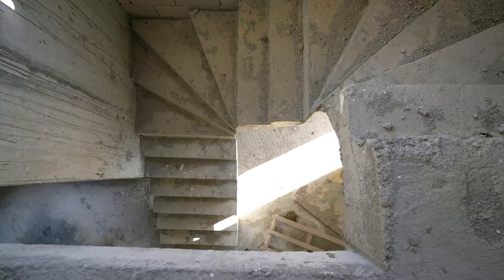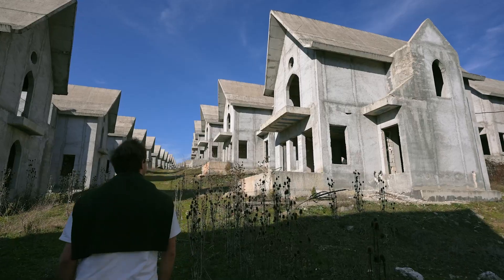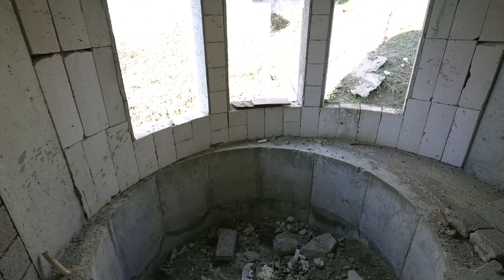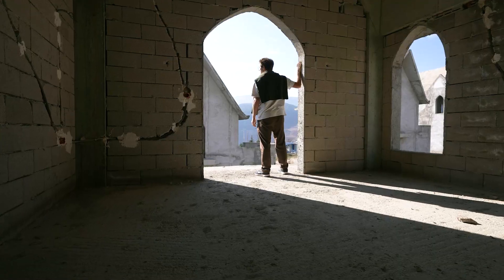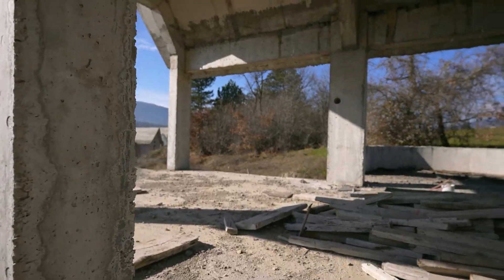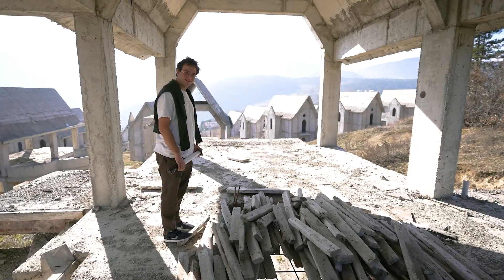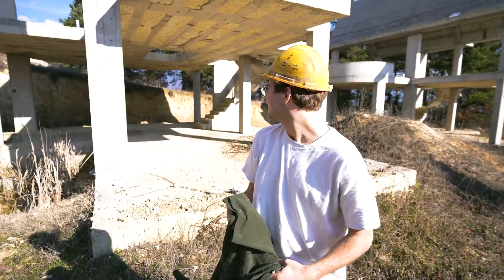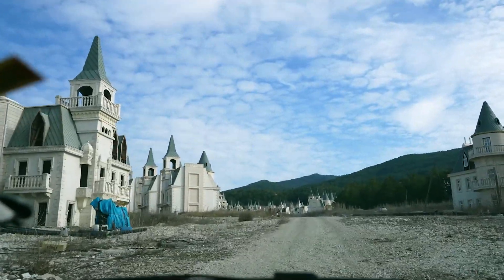Inside Turkey's Stranges ABANDONED Ghost Town From The Backrooms 🤨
Across Turkey, you will find many abandoned developments. Some are more famous than others, but none of these gave me the same strangeness as exploring this one. Just symmetrical rows on rows with the same house. Exploring this feels like you're stuck in some subnormal kind of universe. Where everything is repeating itself. Giving you the feeling that you are stuck in the backrooms.